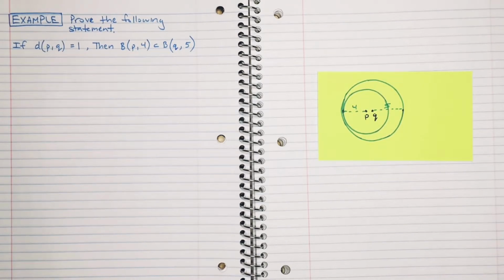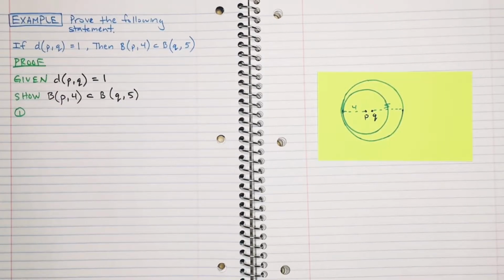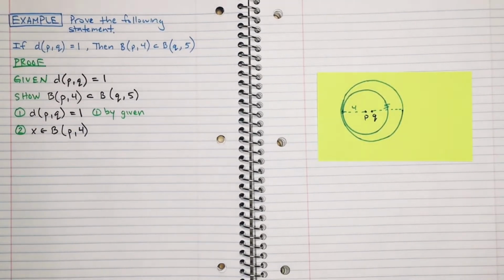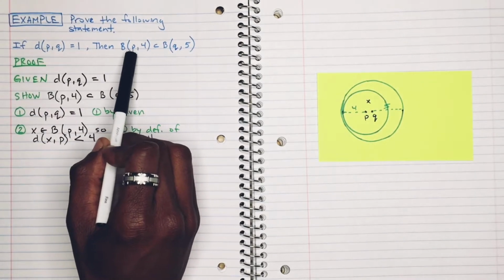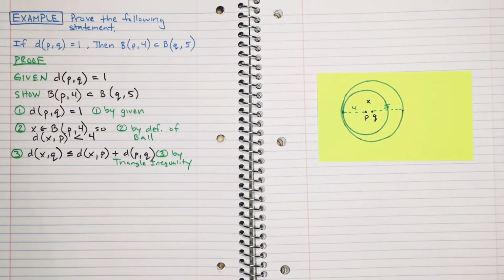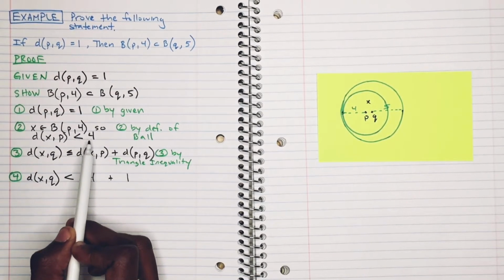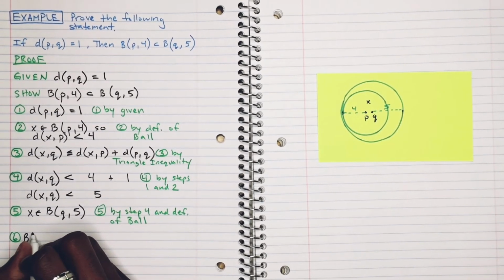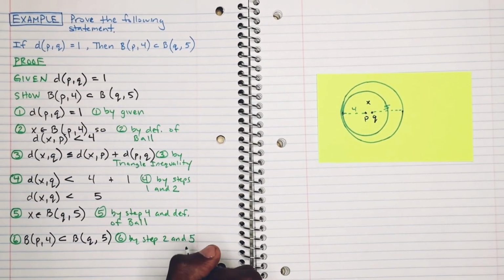If d(p,q) = 1 then B(p,4) is a SUBSET of B(q,5) | Proof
In this Geometry proof we go over the example If d(p,q) = 1 then B(p,4) is a SUBSET of B(q,5).

Some of the key terms you will learn are:
- Ball
- Subset
- Triangle Inequality